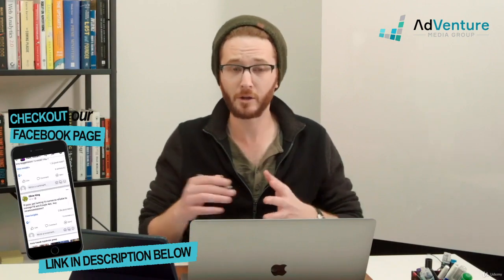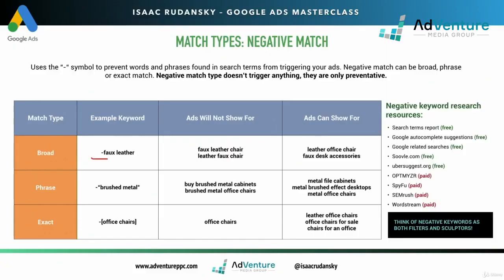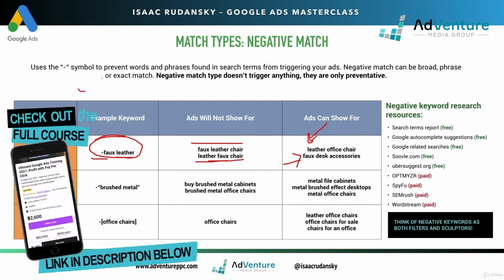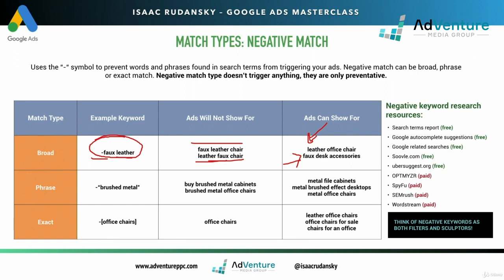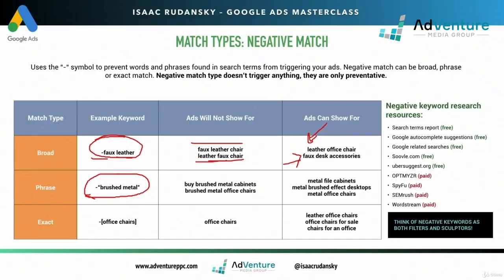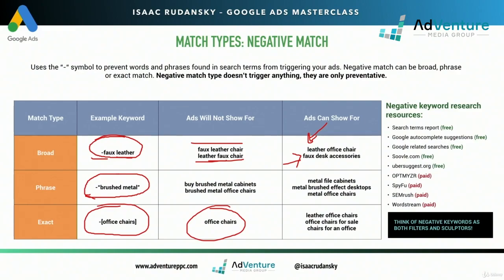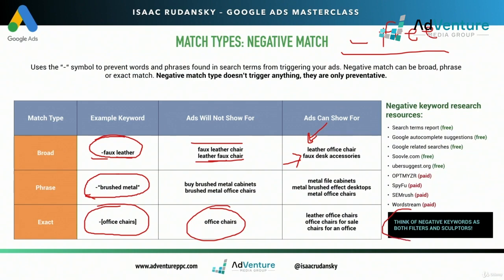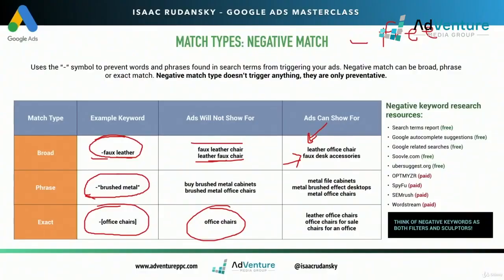What are NEGATIVE Keywords and How to Use Them Using Google Ads 2022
You really need as many negative keywords in your google ads campaign as you do positive keywords, a 1:1 ration at least and here is WHY that's so important. Watch this Google Ads tutorial on Negative Keywords, what they are, how they work and where to find them to answer all your questions.